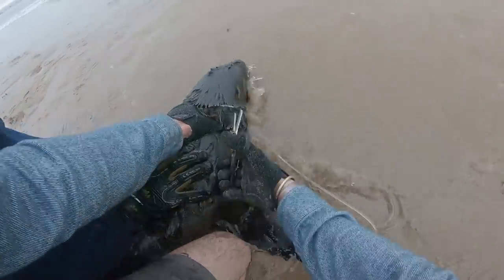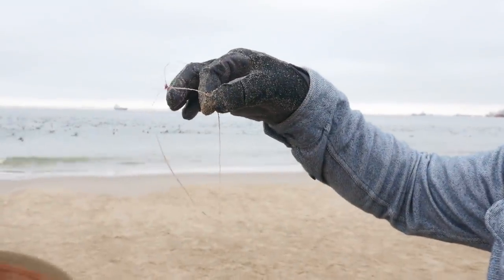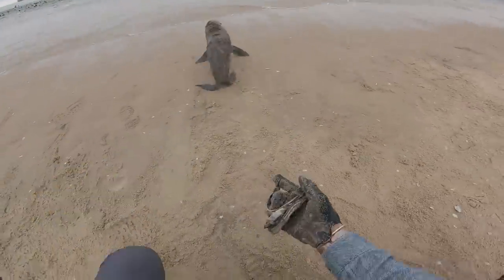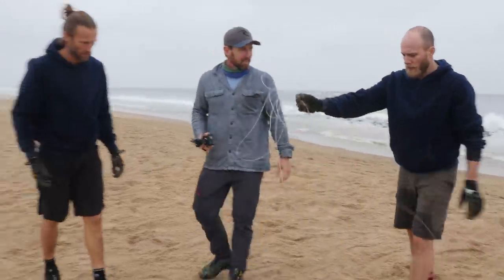Seal Rescues Explained - How OCN started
Together with Antoine and other crew members from Sea Shepherd, Naude from Ocean Conservation Namibia spends a morning at Pelican Point to look out for potentially injured and entangled seals that need to be rescued from discarded fishing line, fishing net or any other kind of plastic pollution and ocean rubbish.
Naude explains some of the most common entanglements he encounters on a daily basis when on patrol for animal rescues for Ocean Conservation Namibia, his non profit organisation. He explains how he approaches an injured seal, how he uses the seal net, and how he cuts animals loose from human traps.

Video and edit done by Alba Treadwell. 🦭

Ocean Conservation International (OCI) is registered as a non-profit organization under chapter 501(c)3. All donations are used to support the seal rescue team from Ocean Conservation Namibia.